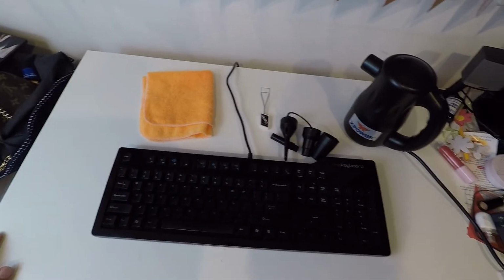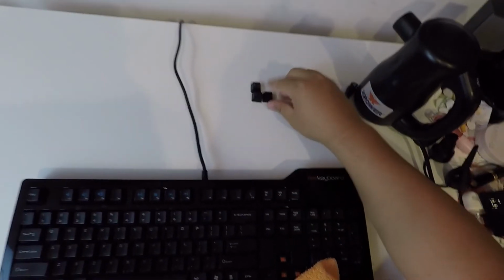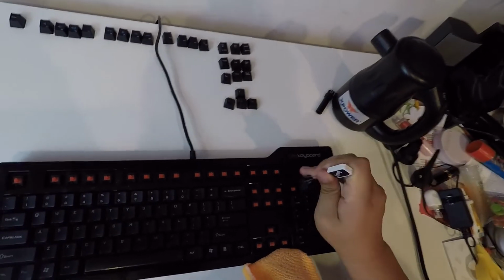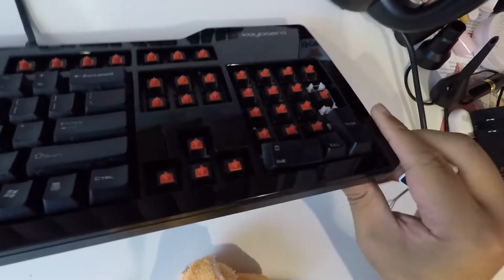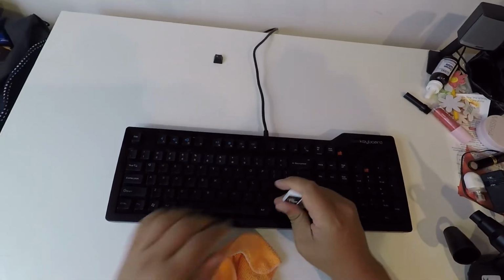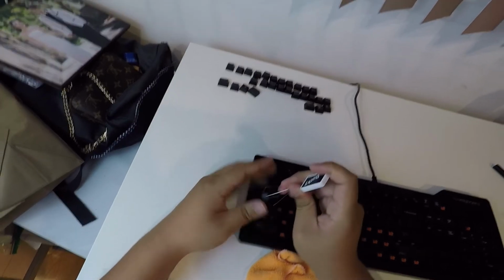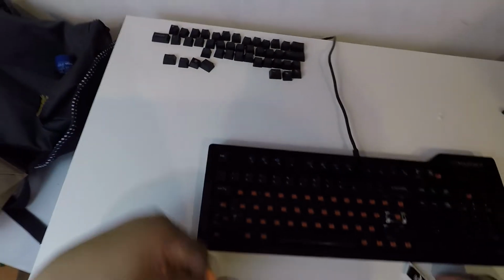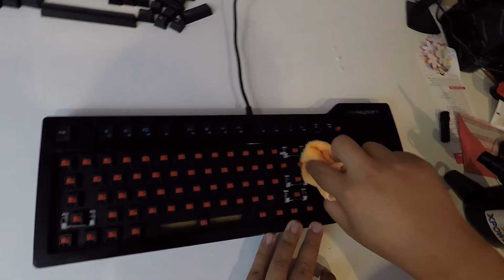How i clean my Mechanical Keyboard !!!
In this video I go over how i clean a mechanical keyboard that i just picked up used.